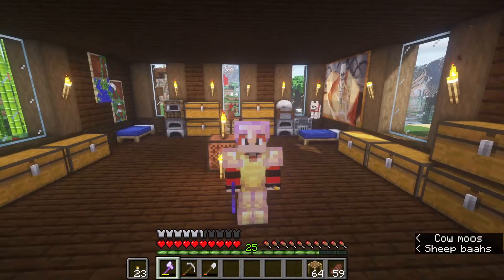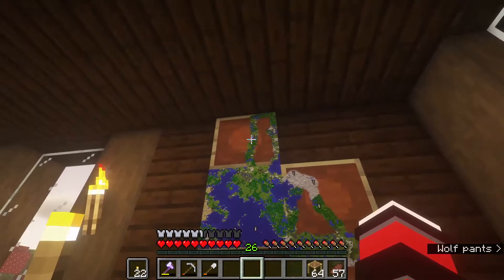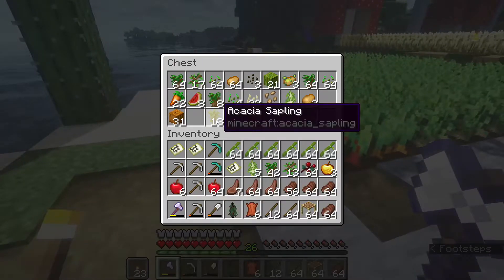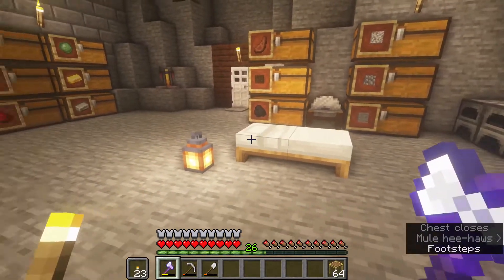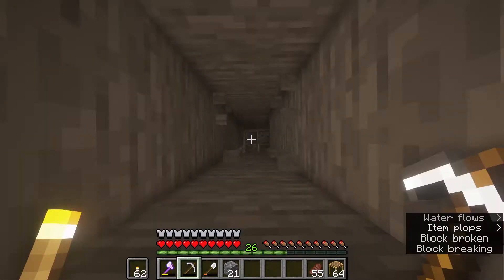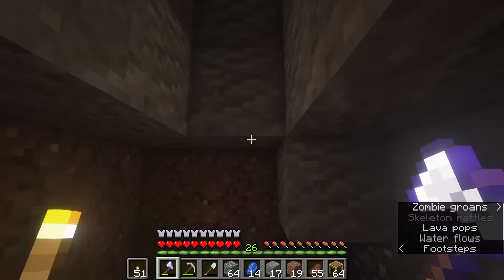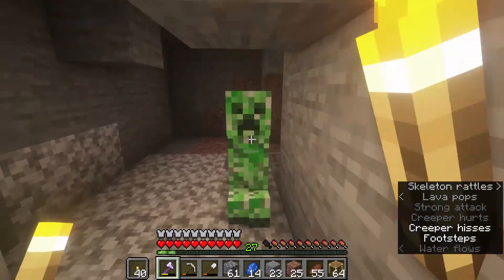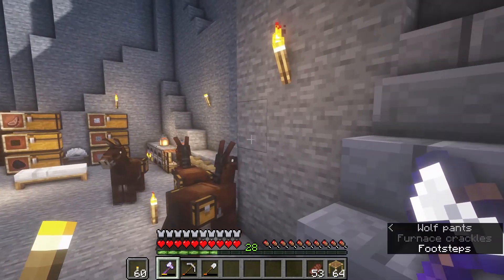Saftbs: Ep1 Minecraft multiplayer!!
First episode of Saturdays are for the boys. showing you guys out multiplayer Minecraft server!! hope you enjoy!